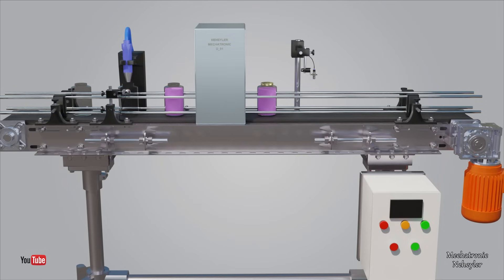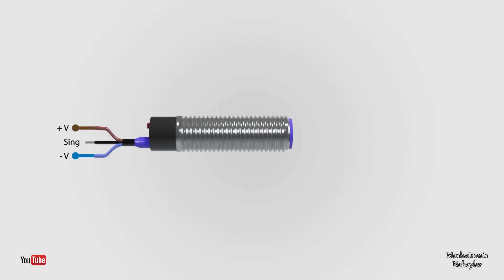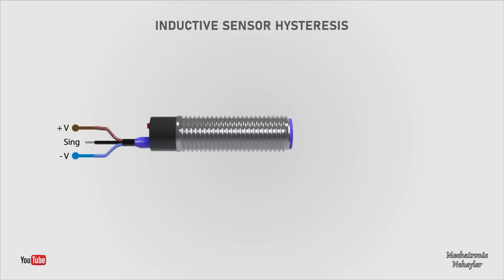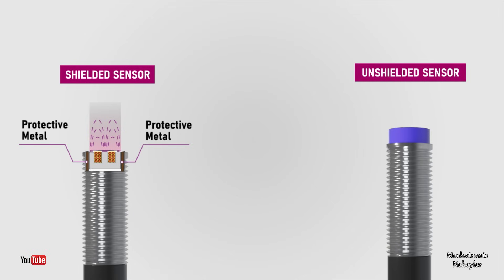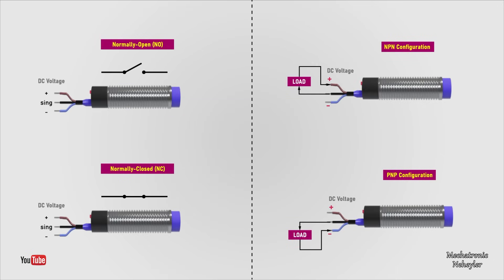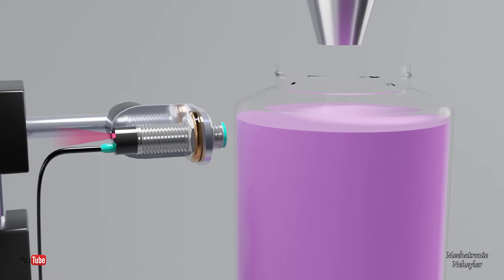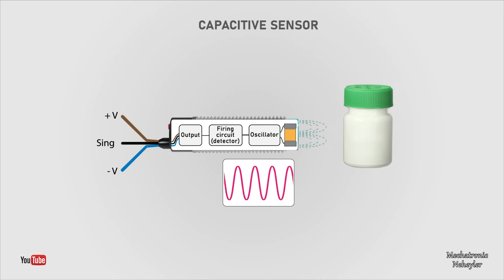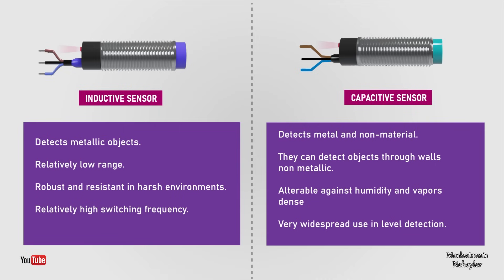The Inductive and Capacitive Sensor | Different types and applications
Sensors are used in almost all industrial processes. Capacitive sensor and inductive sensor are some of them. The capacitive sensor, for this case, detects the filling level of the liquid. While the inductive sensor detects if the containers are covered.